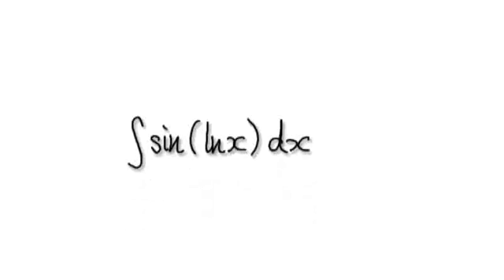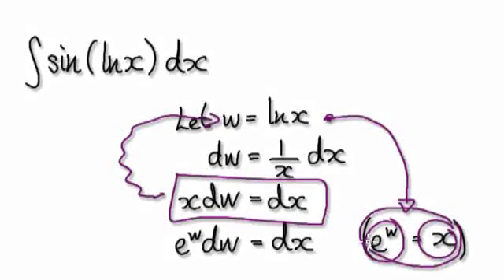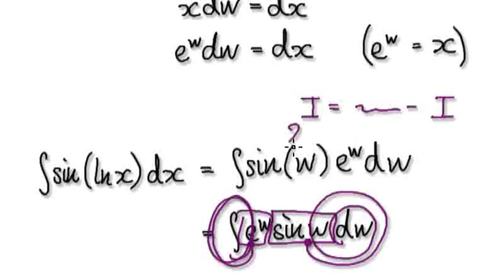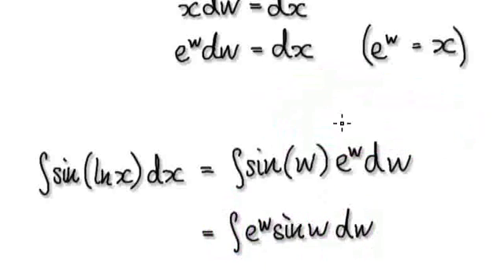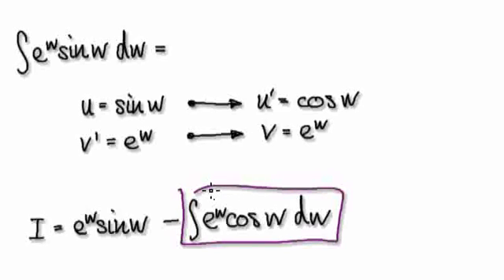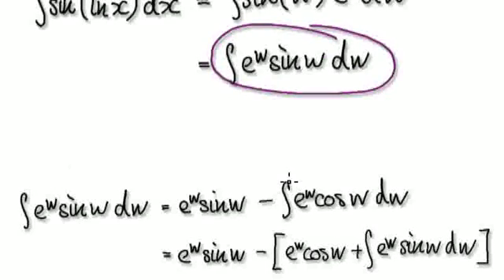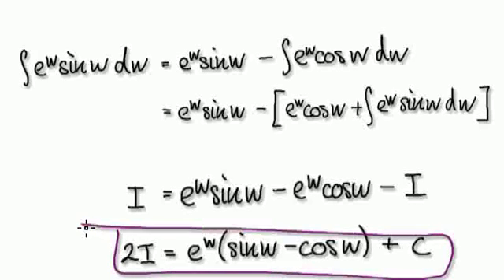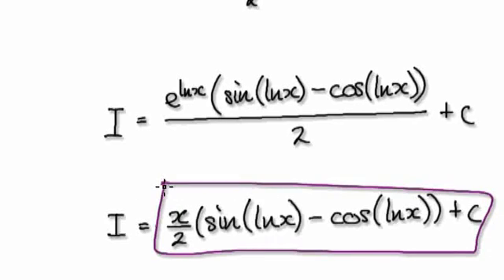Video 1935 - Integrate sin(lnx) - Practice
Integrate sin(lnx)